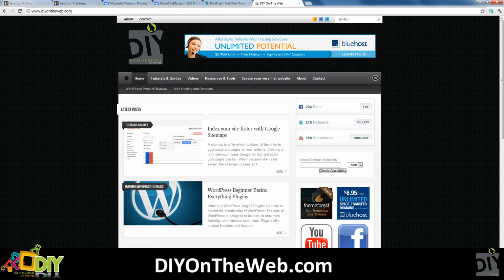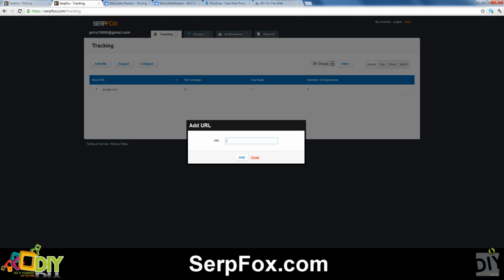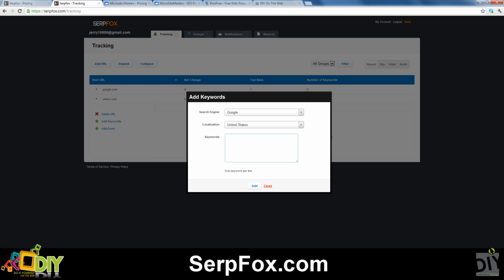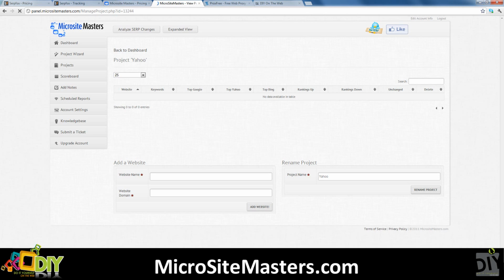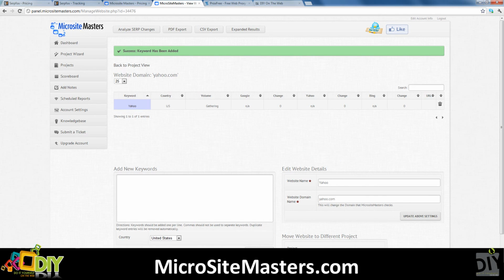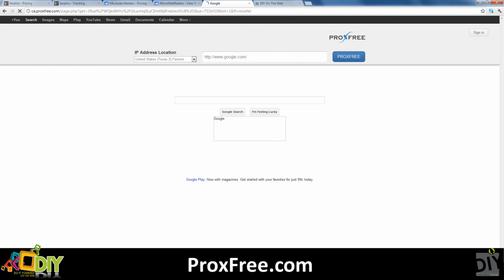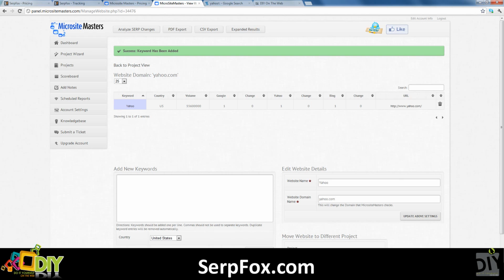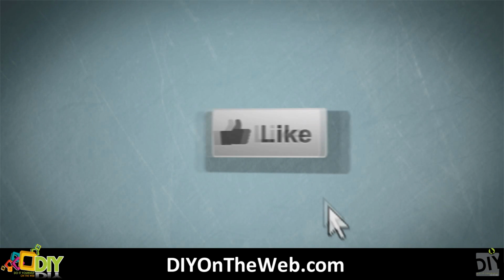Easily Find Your Google Search Engine Ranking Position (SERP) - Website Ranking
Looking at your results can be the most rewarding and motivational aspect of Internet Marketing, especially when you're trying to get your site to rank 1 for it's main search term. Tracking keywords manually is hard though, especially when it's not in the top 100. This video will explain three different methods which I personally use to track my keywords. And if we be real here for a second, anyone serious about Search Engine Optimization and Internet Marketing should already be tracking the rankings of their keywords. There are numerous trackers out their all with a difference in quality and I've outlined the three I use below.

Serpfox provides automated reporting on your search engine ranking positions (SERPs). This is essential for anyone who wants to get the most from their search engine optimization (SEO) efforts. If you don't have data showing you how your rankings change with time, how can you know what works and what doesn't? Serpfox collects your ranking data and organizes it in one location, providing you with reports, notifications, and most importantly direction in your SEO work.

ProxFree is a simple and completely free web proxy service. Perfect for those looking to bypass censorship restrictions and/or looking to browse the internet privately, anonymously and securely.